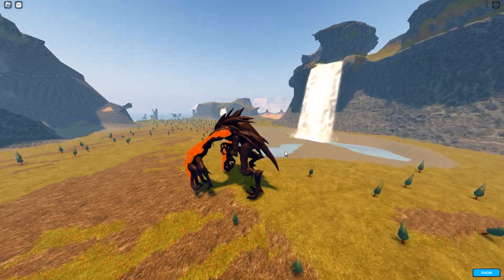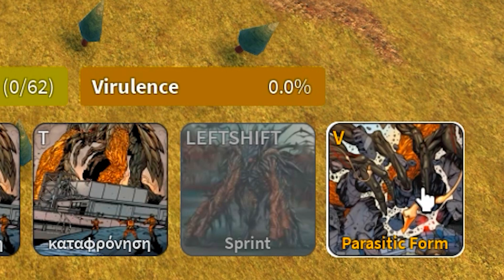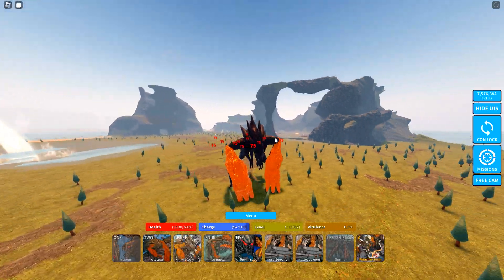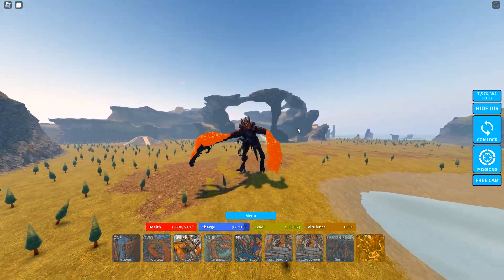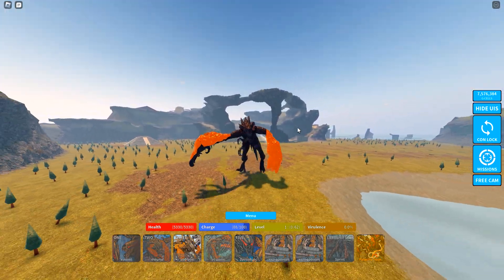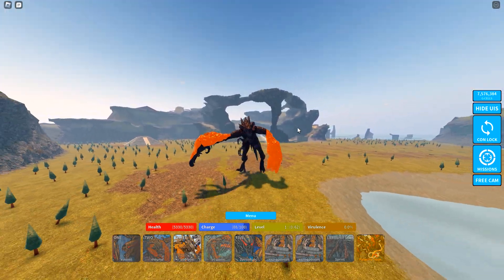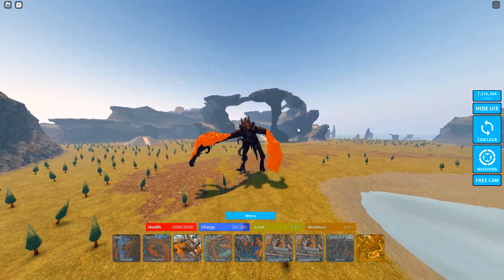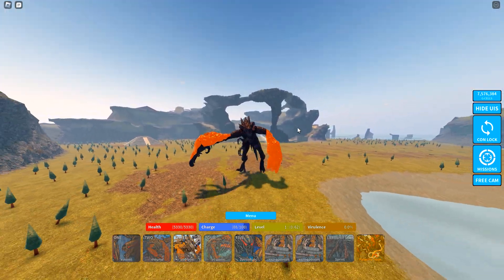Roblox Kaiju Universe - MUTO Prime Showcase! New Parasitic Mode!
Kaiju Universe has added MUTO Prime to the game! Prime is a gigantic kaiju with pretty high requirements to unlock. However, it does come with a new ability, the Parasitic mode, which allows you to plant parasites in opponents that will give debuffs as well as do damage. Let's check it out!